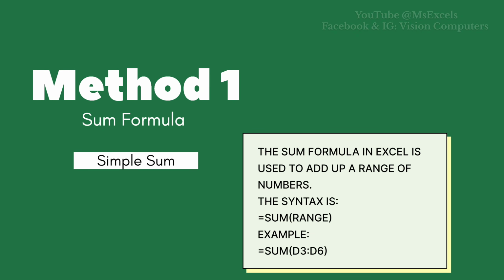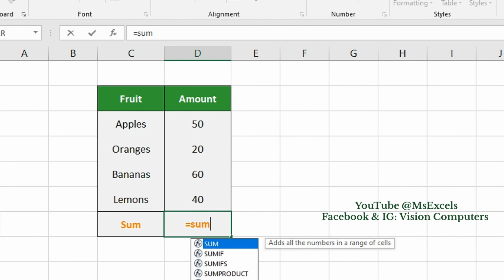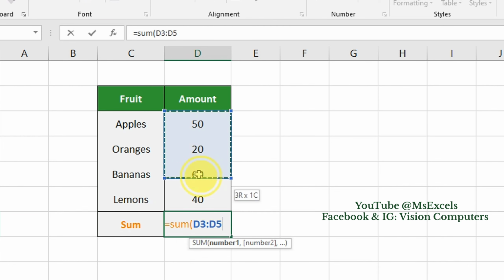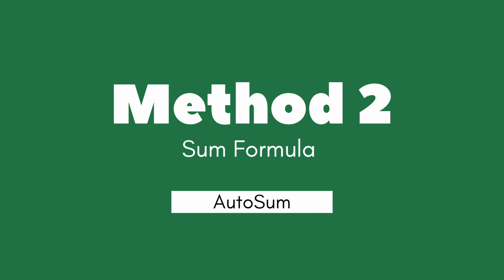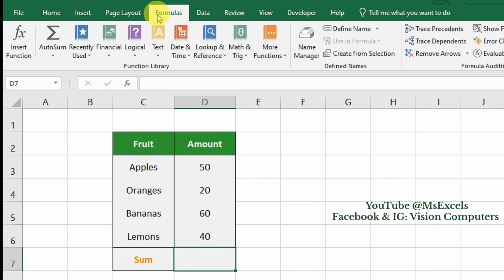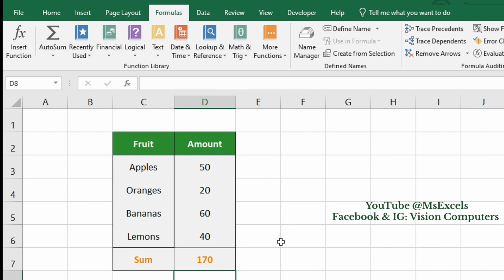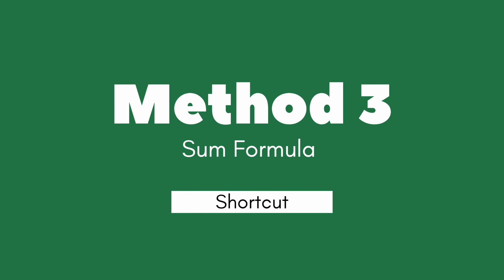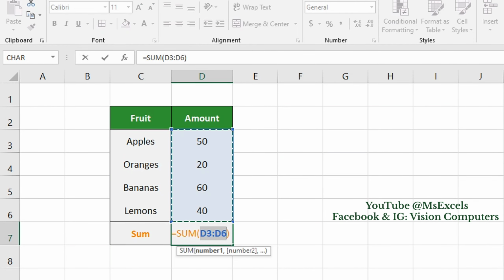Excel tutorials Series : Formula 1 || Sum Formula in Excel || Explained 3 easy methods